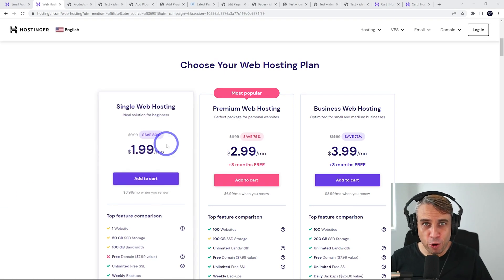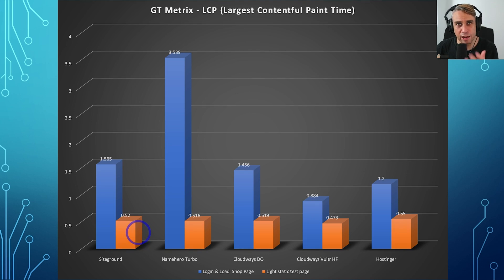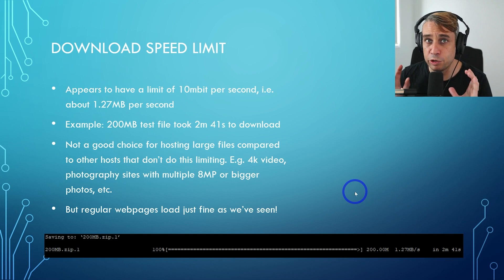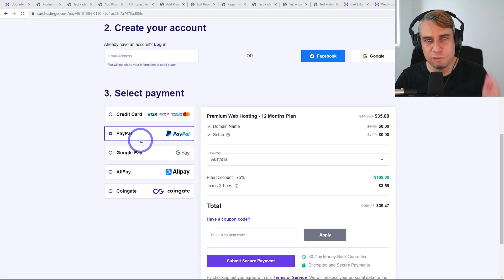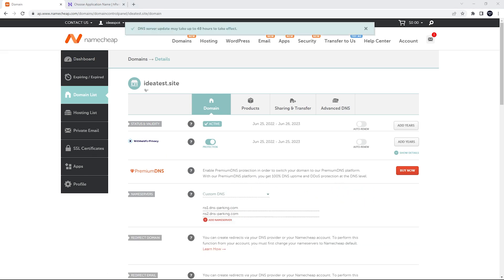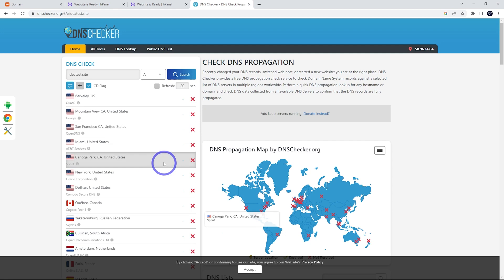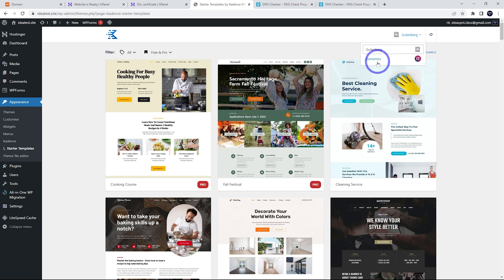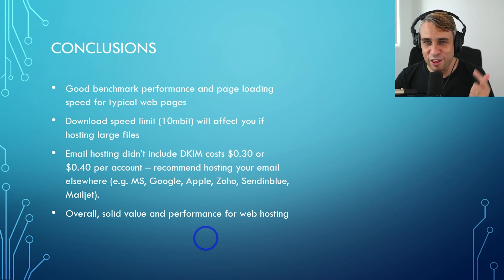Hostinger Review. Cheap, but... What's the Catch?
We check out Hostinger and see how it compares to other popular alternatives in the webhosting industry.